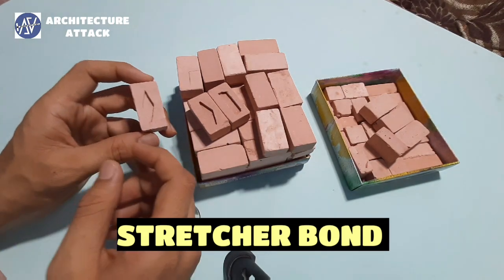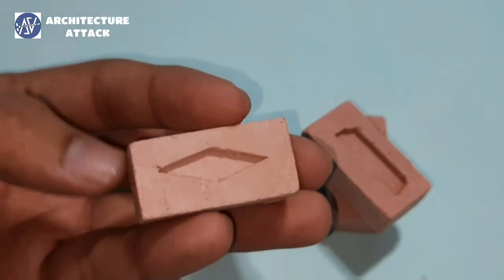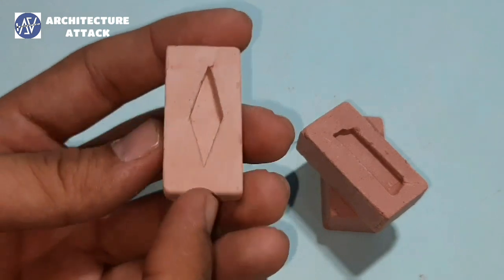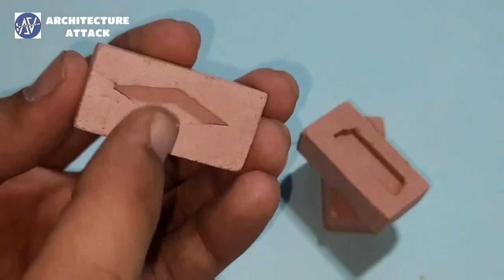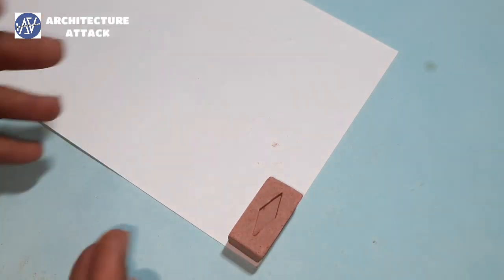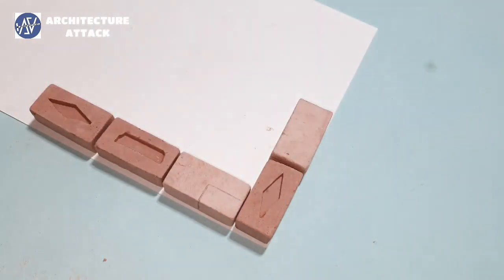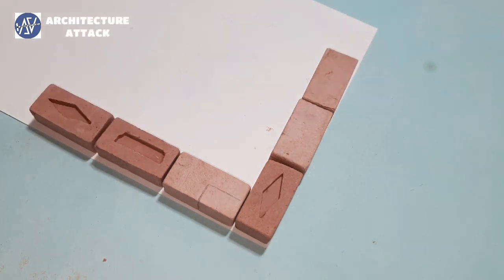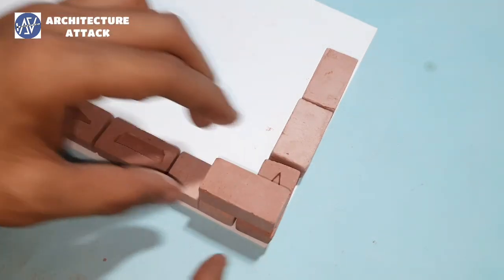Stretcher Bond Explained Practically with Mini Bricks